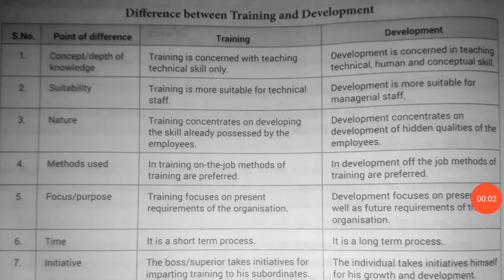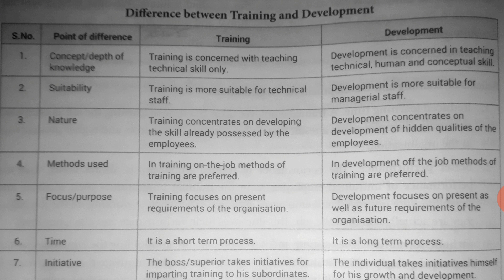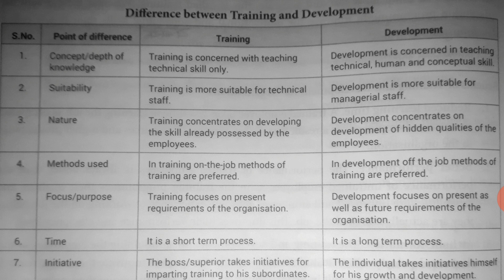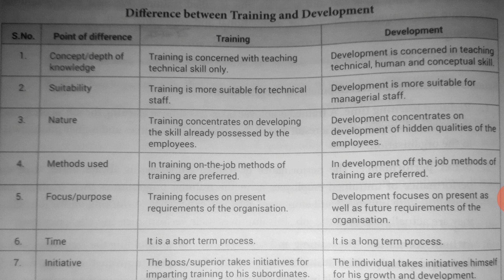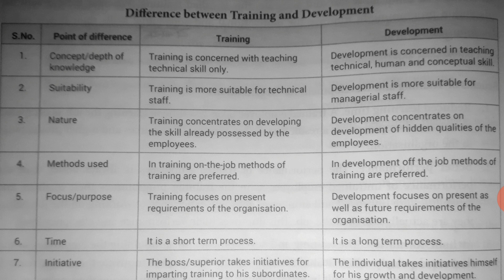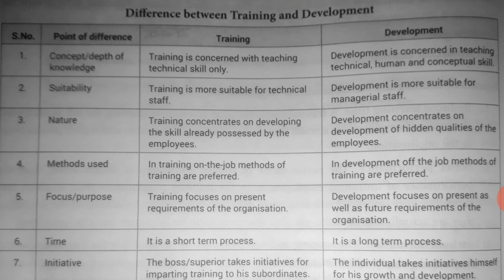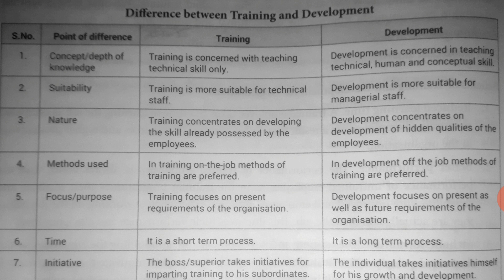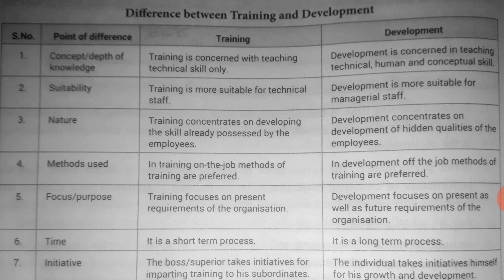Chapter 6-Staffing Difference Between Training and Development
Difference Between Training and Development

*All topics covered
*Easy notes
*best explaination in hindi
*latest syllabus covered
cbse Curriculum follow

💥Do comment on my all videos , your feedback and expectation is precious for me
💥Follow Link to see all videos of

💥Heartly Thanks for being part of my Channel
👉Plz keep watching my channel🙏